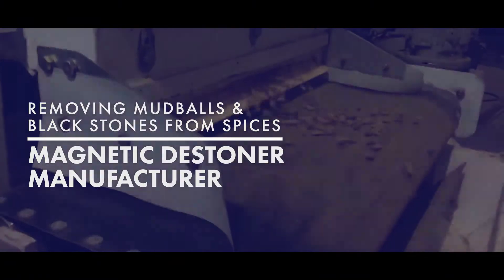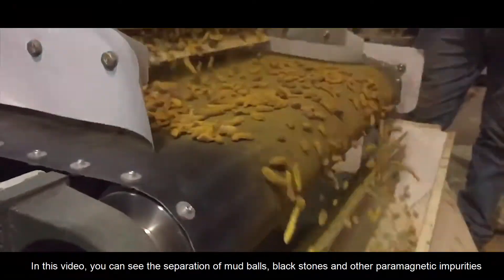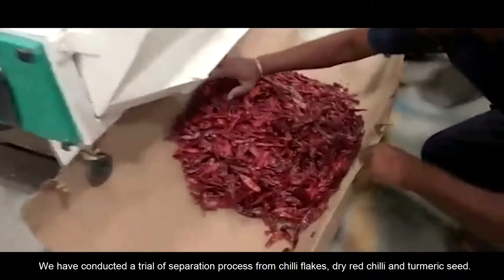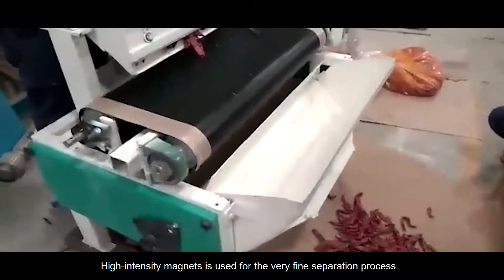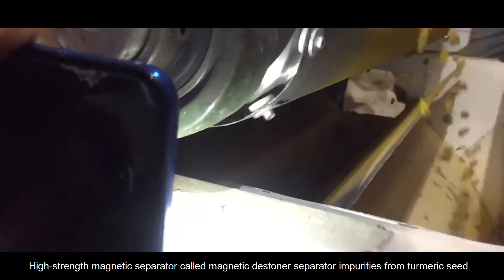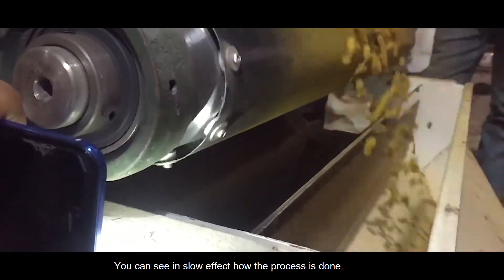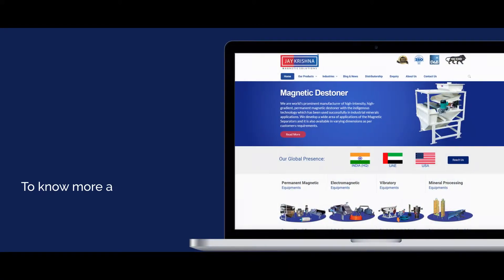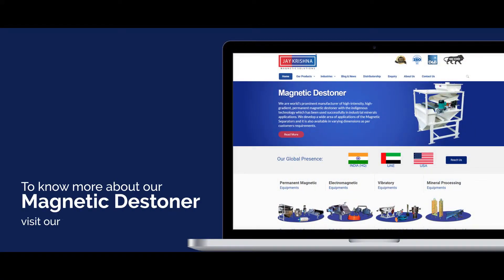Removing Mudballs & Black Stones From Spices - Magnetic Destoner Manufacturers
In 2019 if you are mill owner or running a food processing industry and if you provide bad quality of grains, spices and pulses with mud balls, black stones and other paramagnetic impurities to your consumer, then they will not knock your door again.

To avoid the problem of unnecessary particles in a food product, Jaykrishna Magnetics Pvt. Ltd. has developed a high-intensity magnetic destoner for the separation of mud balls, black stones and other paramagnetic impurities from all types of grains, spices and pulses. In this demo video of our machine, we have performed the separation of chilli flakes, dry red chilli and turmeric seed. It can be easily installed in any grain mills, rice mills, corn mills, wheat mills, spices cleaning, cleaning lines, etc.